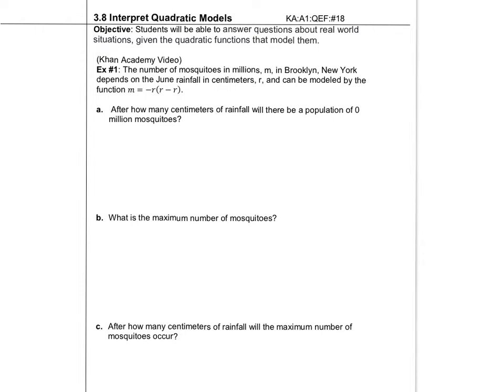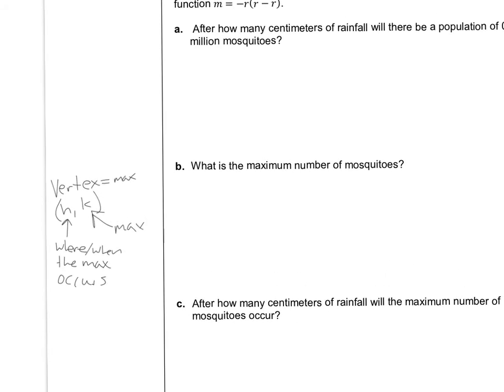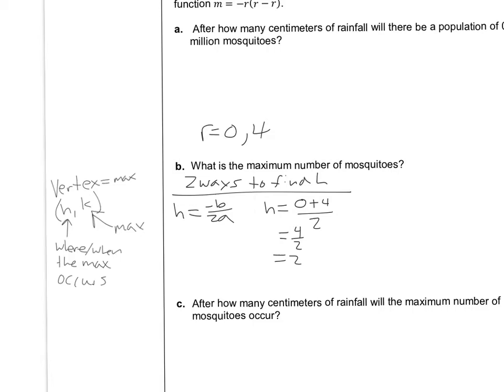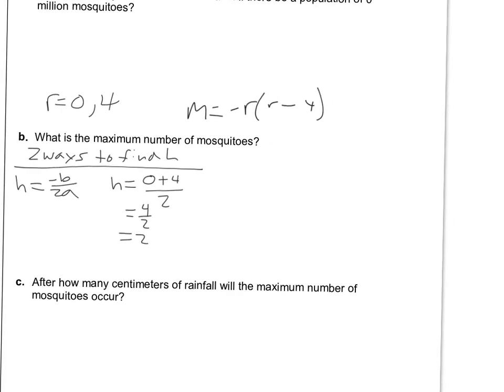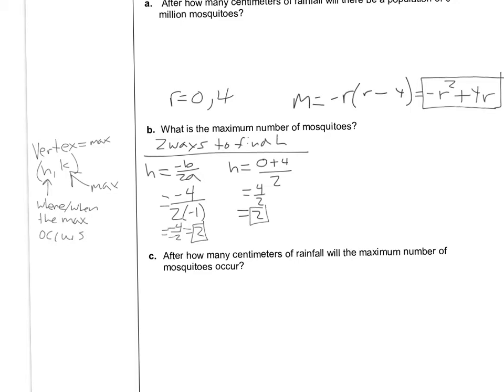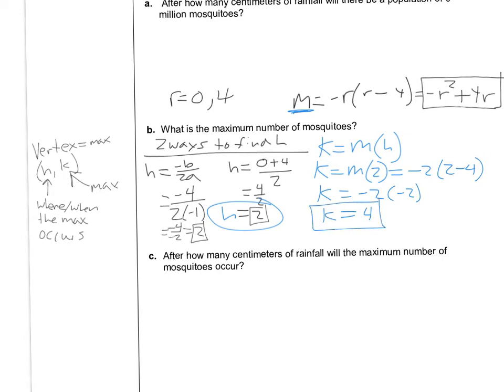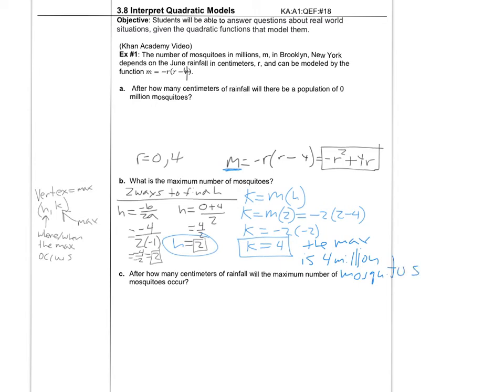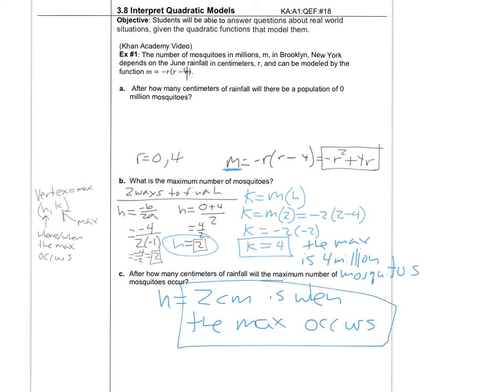IM2 3.8 Modeling with Quads (Alternative method)